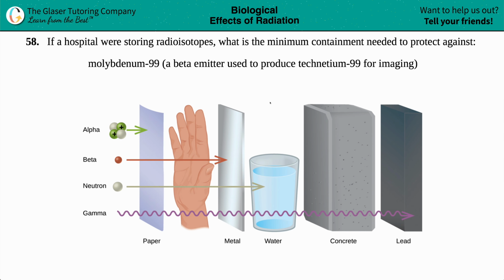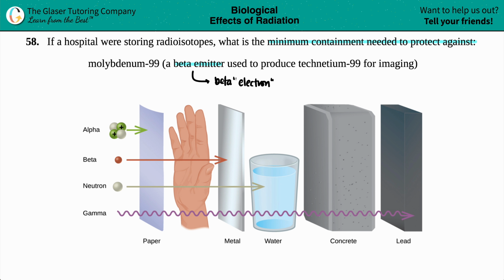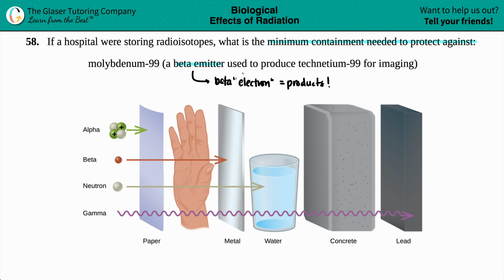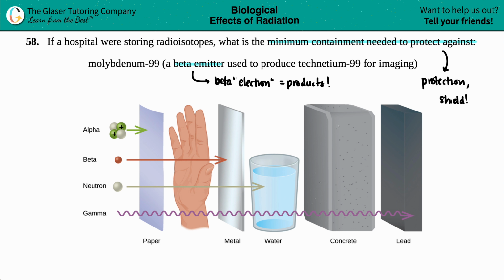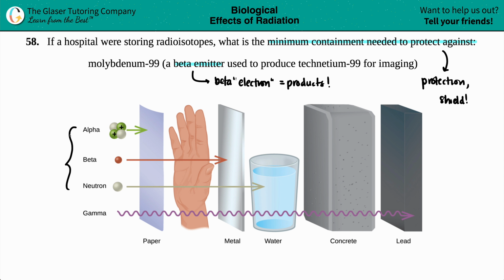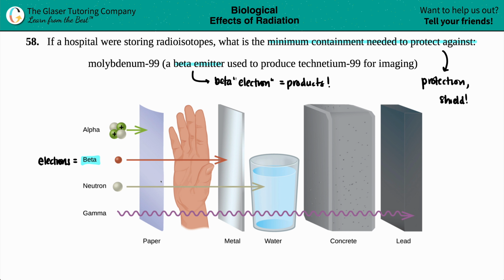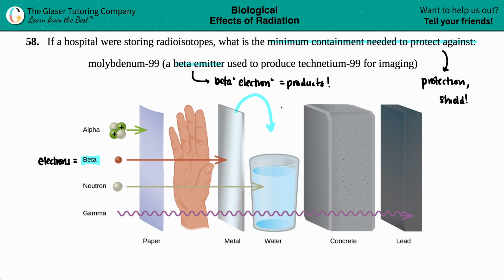21.58b | What is the minimum containment needed to protect against molybdenum-99 (a beta emitter use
If a hospital were storing radioisotopes, what is the minimum containment needed to protect against:
molybdenum-99 (a beta emitter used to produce technetium-99 for imaging)